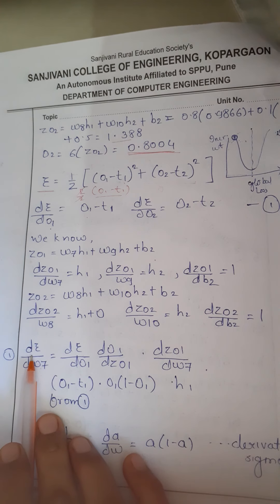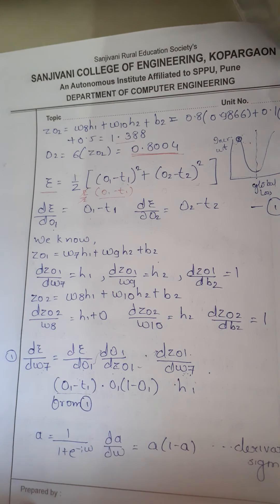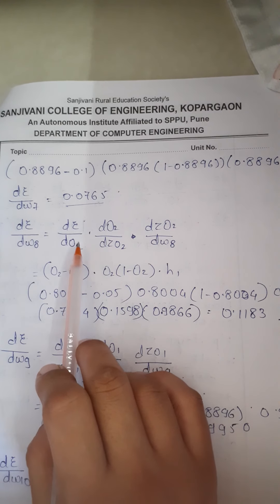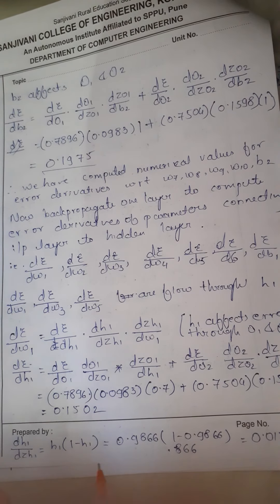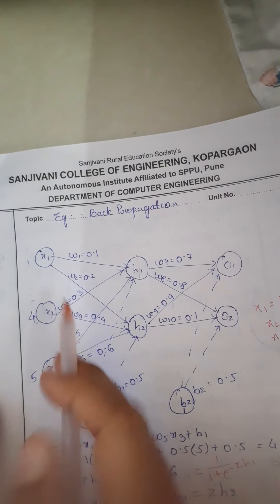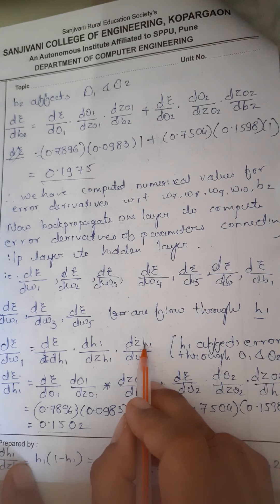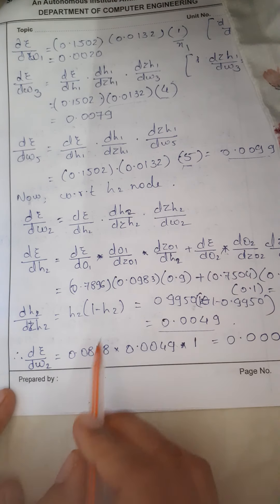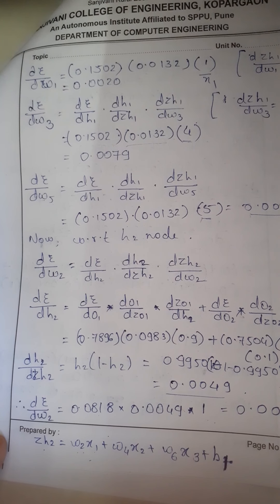Backpropagation Example Part II